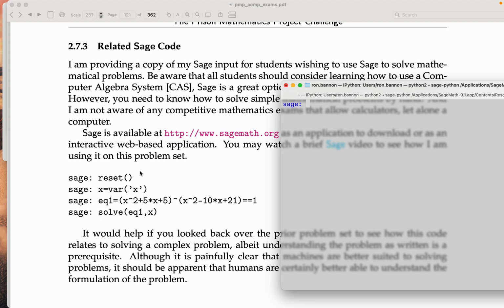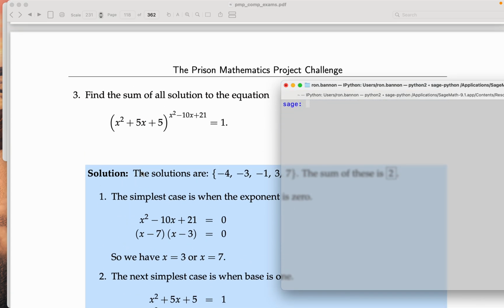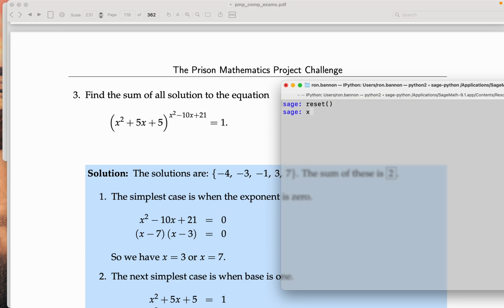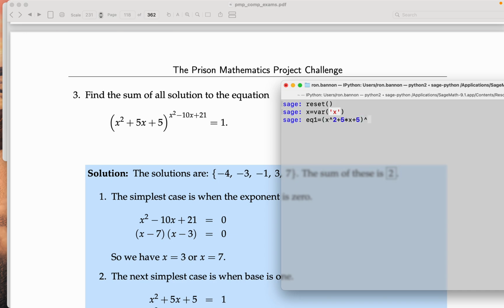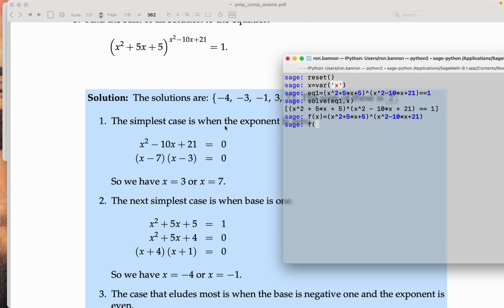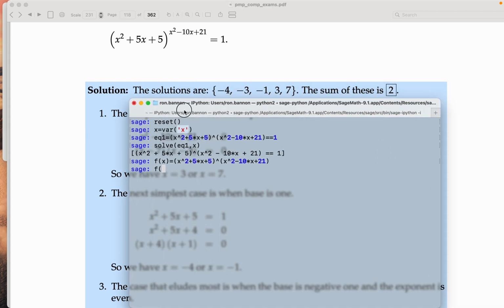sage 2 7 3